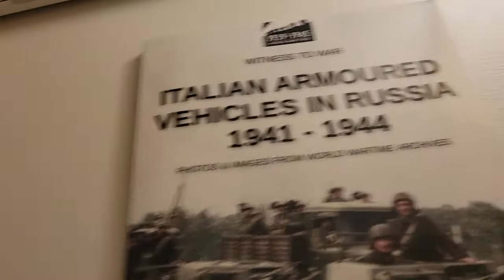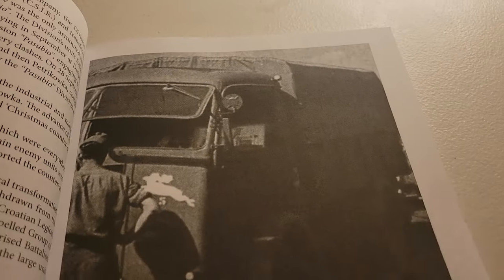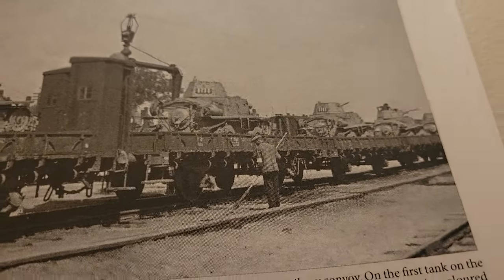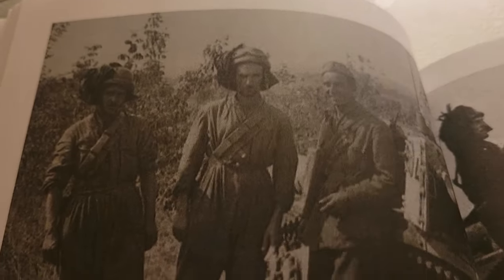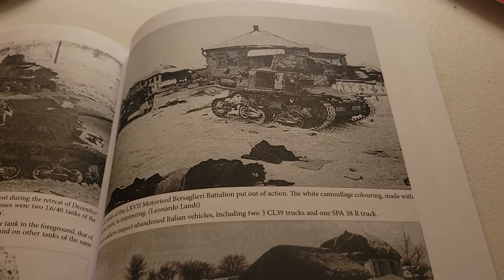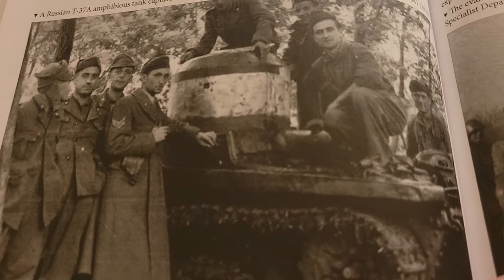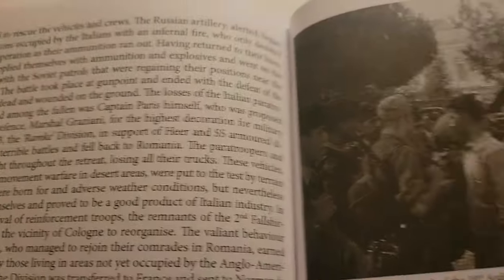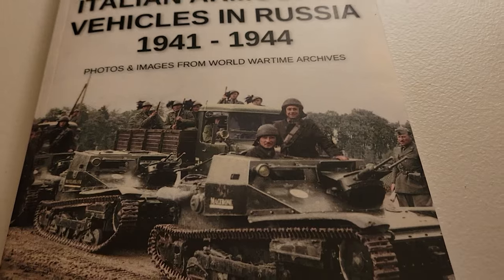Italian Armoured Vehicles in Russia 1941-1944 by Paolo Crippa and Antonio Tallillo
The Hardest Luck yet...